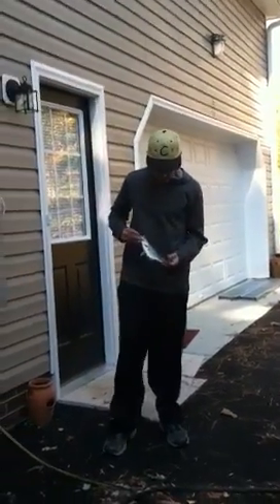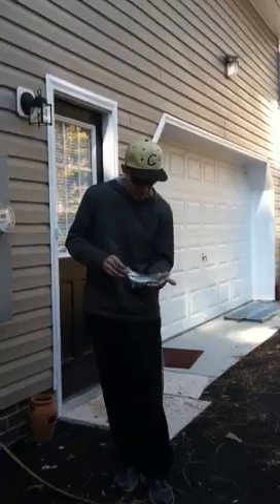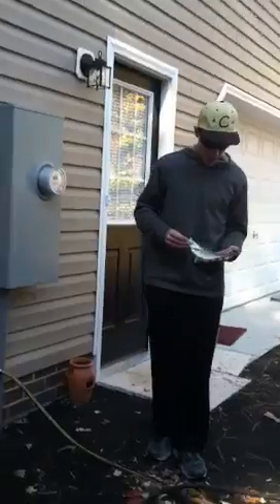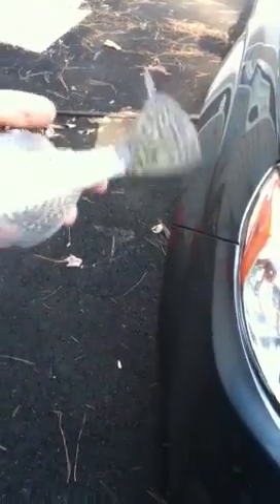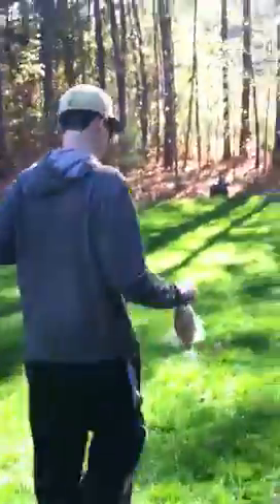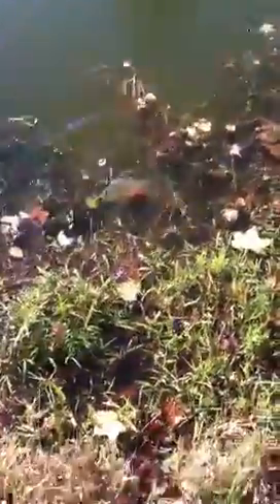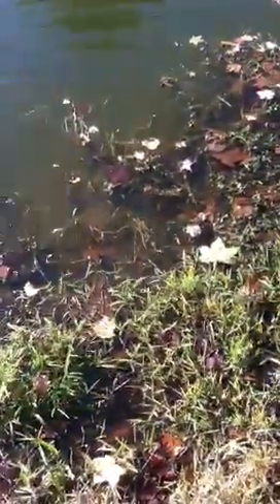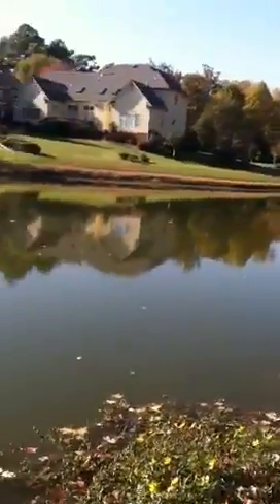Grandmas house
Caught a nice crappie